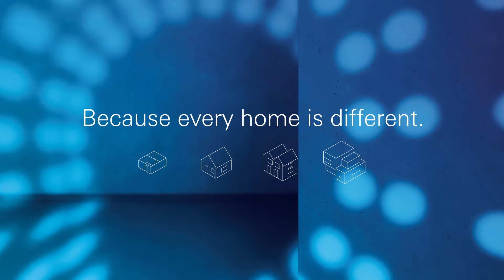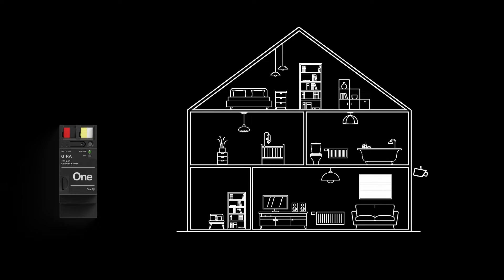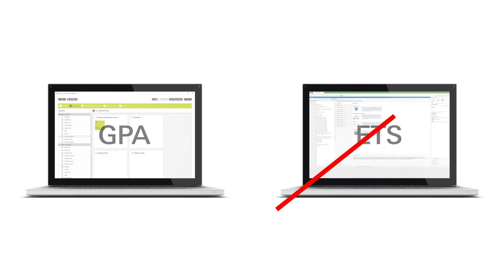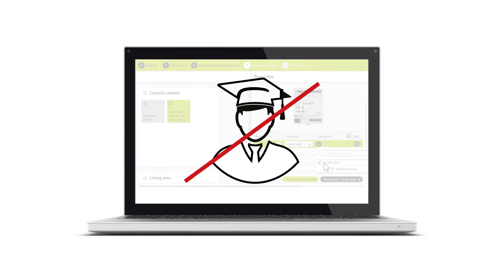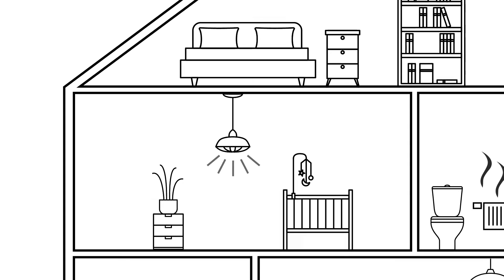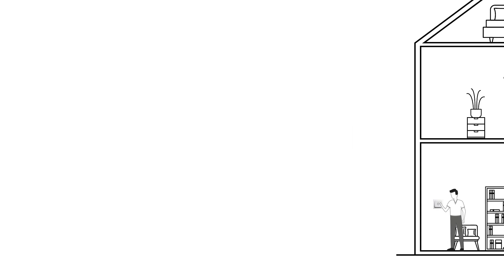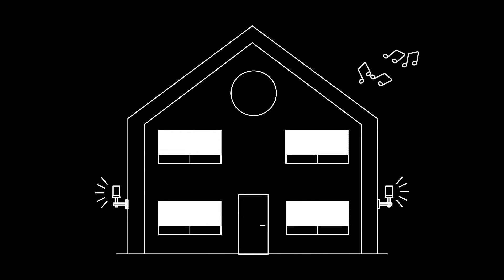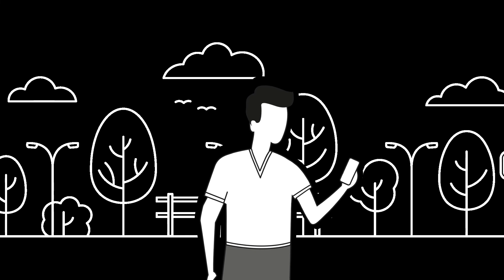Explainer video I Smart Home solutions with Gira One.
Are your customers looking for the convenient functions of a Smart Home? Then recommend the powerful Gira One Smart Home system. Its comprehensive range of automation options for lighting, shading, room temperature, music and safety functions is sure to impress. One of the key points of appeal for you is that Gira One can easily be set up using the Gira Project Assistant without any additional training requirements.

✓ Powerful system for comfort and convenience
✓ Simple, time-saving start-up via the Gira Project Assistant with no ETS knowledge required
✓ Based on the globally established and certified KNX Secure Smart Home standard
✓ Simple operation via buttons, Gira G1, PC (Windows) and Gira Smart Home App, and even remotely
✓ Extensive customisation options that users can perform themselves
✓ Free remote maintenance and remote access
✓ Can be flexibly expanded
✓ Secure protection against third-party access and tampering with KNX Secure